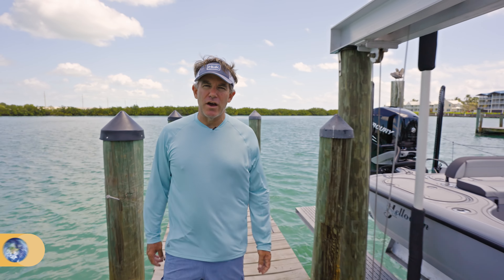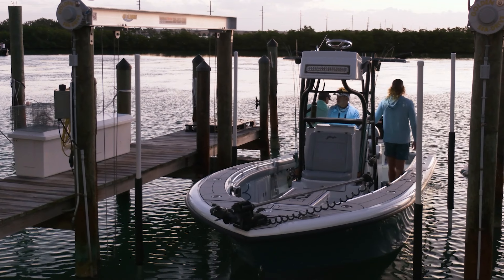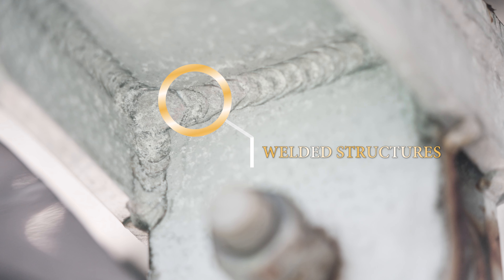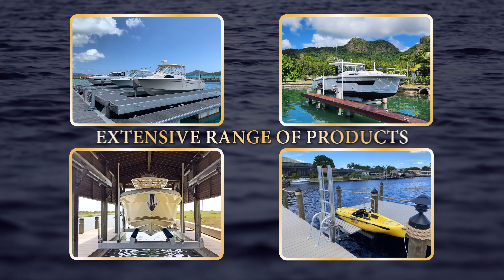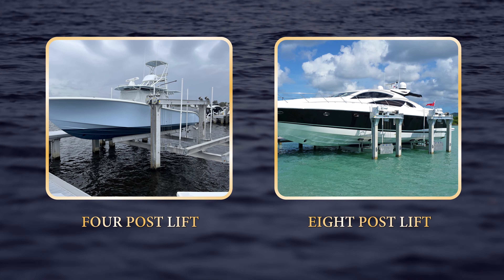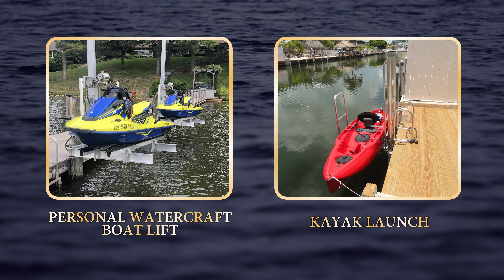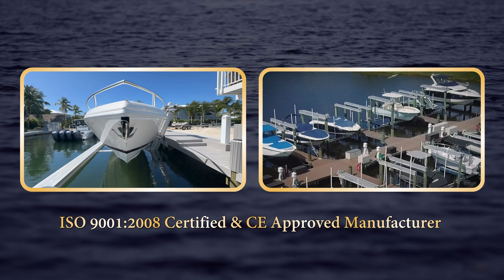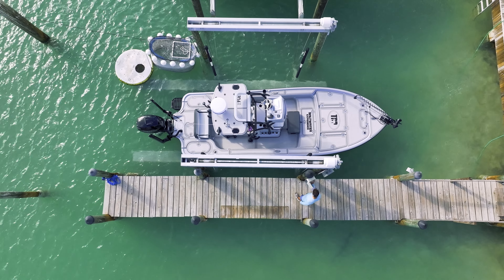Golden Boat Lifts: Unmatched in the Industry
Welcome to Golden Boat Lifts, where safety and reliability are our top priorities! 🌟 At Golden Boat Lifts, we understand the importance of having a dependable lift that works flawlessly every time. That's why we've doubled our safety standards and overengineered our products to ensure your boat lift performs at its best, giving you peace of mind and the freedom to enjoy your adventures on the water.

Join us as we showcase the exceptional quality and craftsmanship that goes into every Golden Boat Lift. Just like Rich Tudor on @SaltwaterExperience, we believe in providing our customers with the highest level of performance and safety. Whether you're an avid fisherman, a weekend cruiser, or a water sports enthusiast, our lifts are designed to meet your needs and exceed your expectations.

From the materials we use to the rigorous testing processes, we leave no stone unturned in our quest for perfection.

Don't settle for anything less than a Golden. Trust Golden Boat Lifts to keep your boat secure and ready for your next adventure. Let's get you out there, safely and confidently!

Thank you for choosing Golden Boat Lifts.